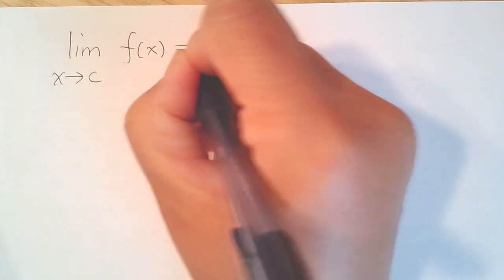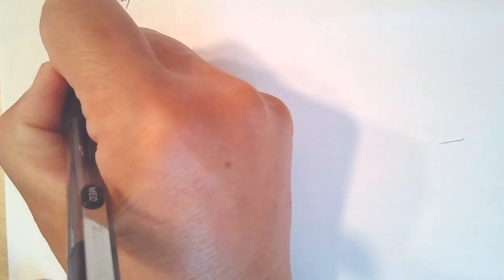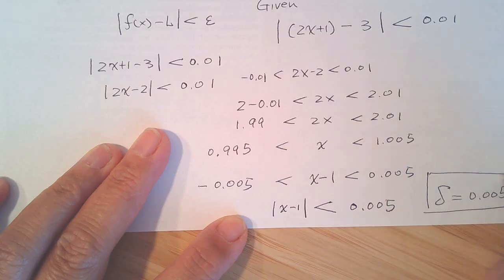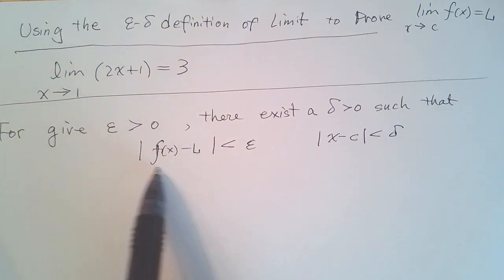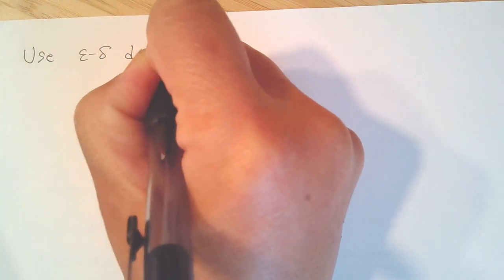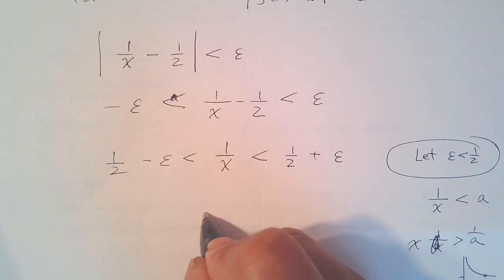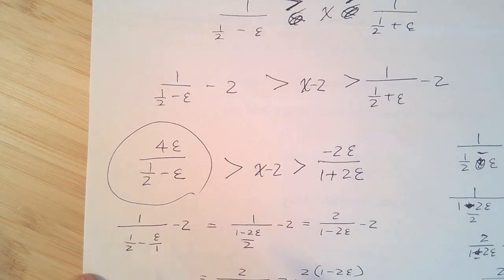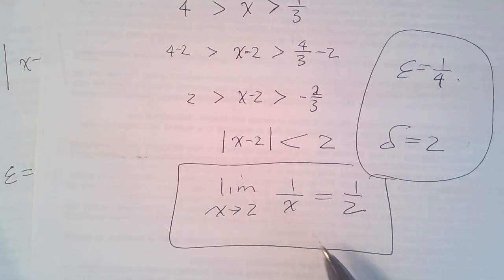Calculus 004 The Formal Definition of Limit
This formal definition of limit is an important concept. You will start thinking "calculus" from here. Do not be scared by this epsilon delta definition.